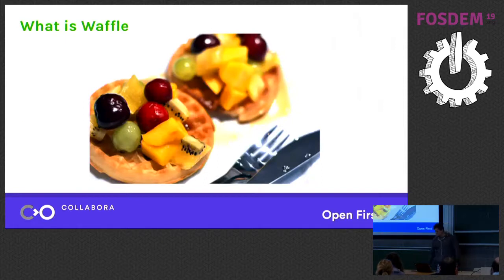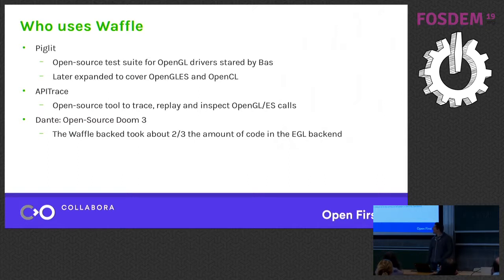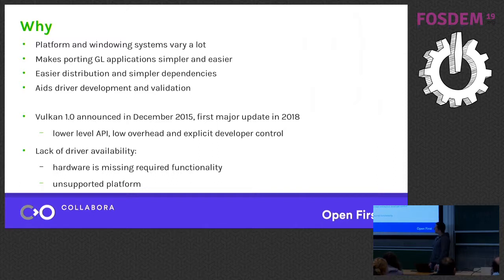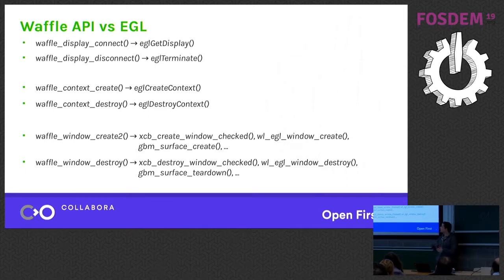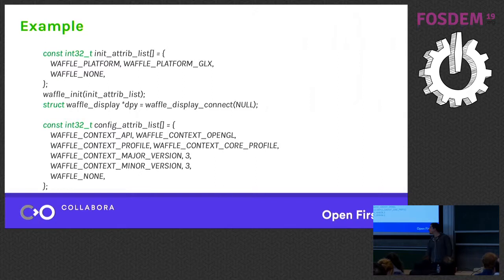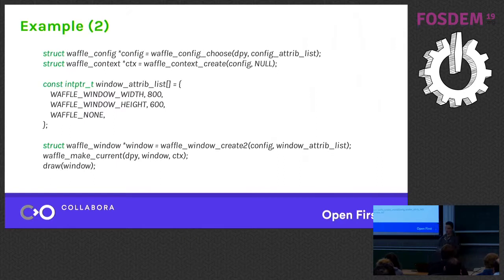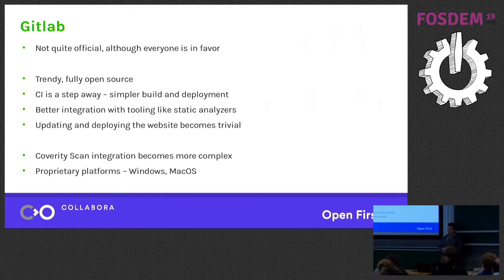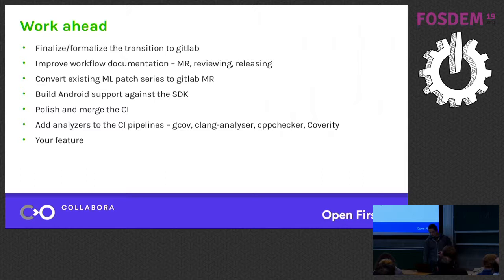FOSDEM 2019 | Writing X11/Wayland agnostic GL applications with Waffle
When writing GL applications, one needs to use APIs to bridge the rendering (as done by OpenGL, OpenGLES) with the underlying platform - X11, Wayland and others. As the technical details greatly varies across platforms, a project called Waffle was introduced in 2012.

Today Waffle is a core library, used heavily for testing GL drivers with piglit. Additionally, the library provides a simple API which allows easy integration and use of GL application across both X11 and Wayland.

For newcomers, a quick outline of the project and its usecase will be provided. Then we'll walk through the project evolution - from platforms supported, feature set and developer base. The main part of the talk will focus on the work done to improve the quality of the project. The CI that was recently deployed will be presented, static analysis tools and code coverage.

Finally, we'll talk about the outstanding "issues" of the projects - from missing features, additional testing, tooling required and everything else that is preventing people from using the project.

Presented by Emil Velikov.